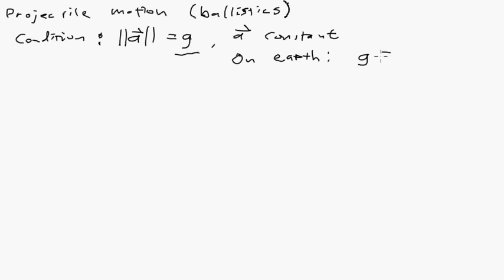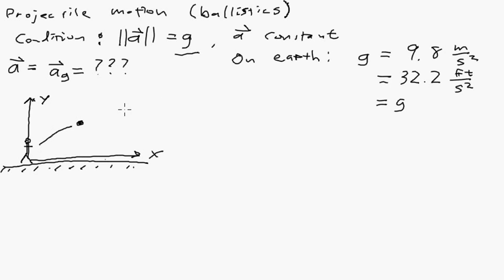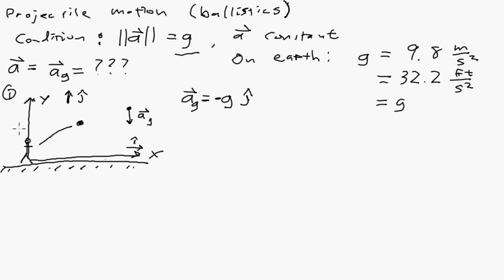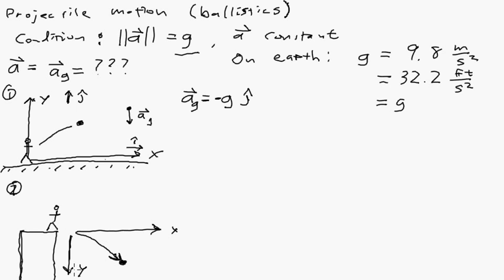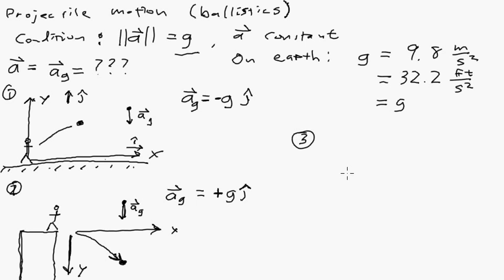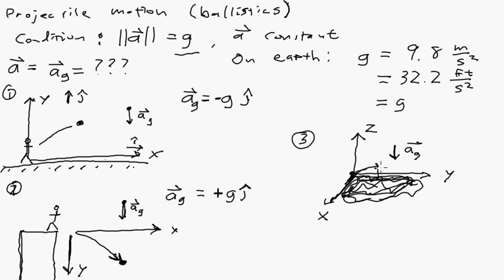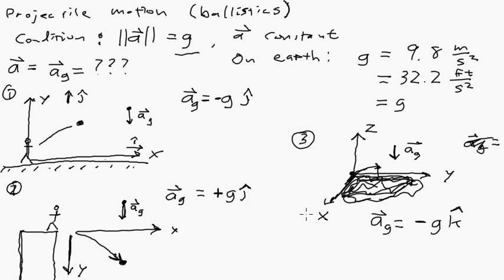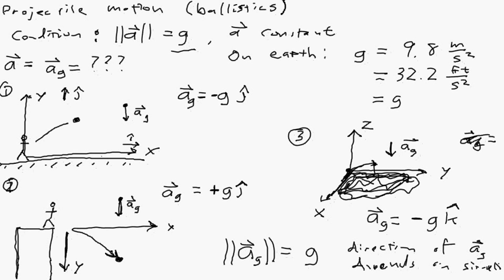Projectile Motion: g